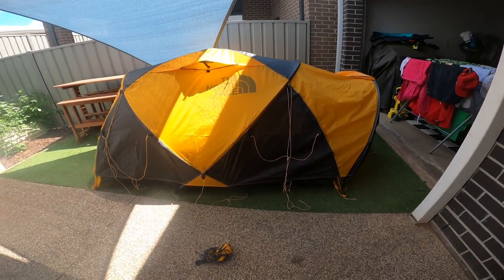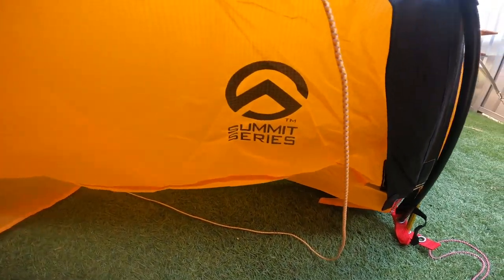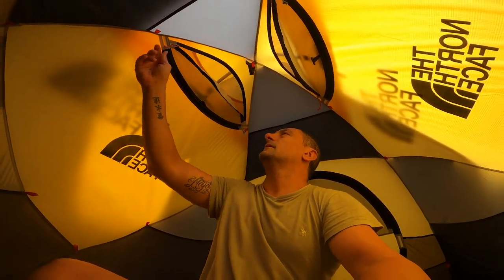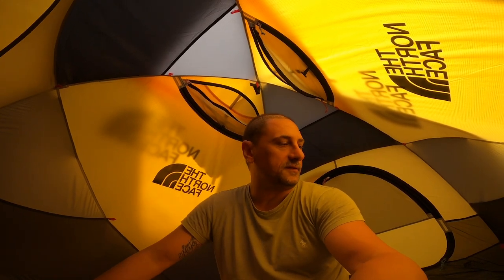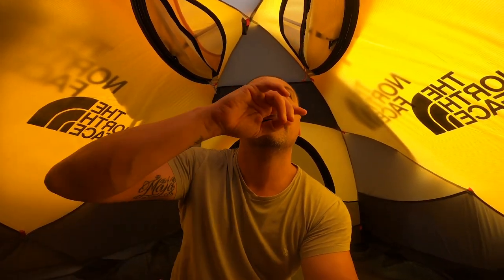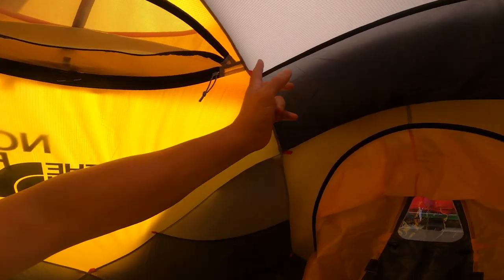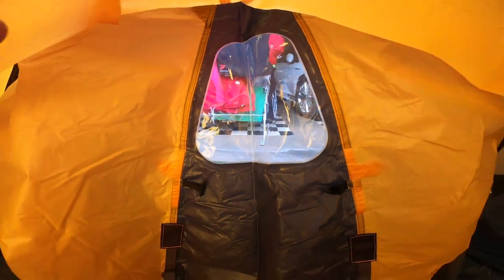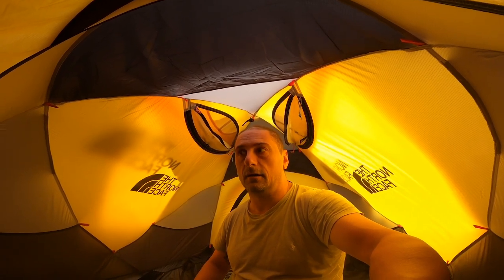The North Face Mountain 25 Tent Review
After some years I finely do a review on a tent that I thought would last. I was wrong. The North Face Mountain 25 Tent has been to hell and back and still looks as new as the day I bought it.